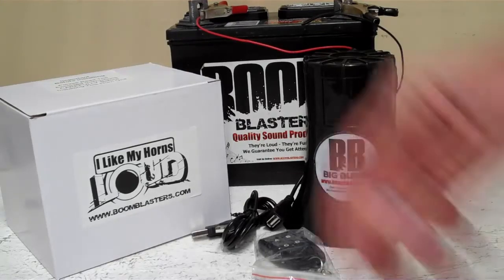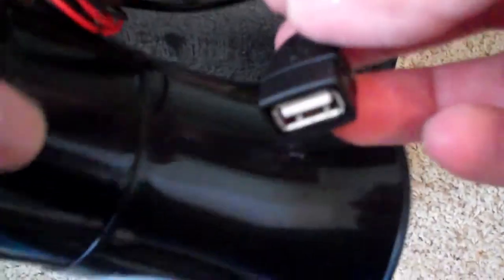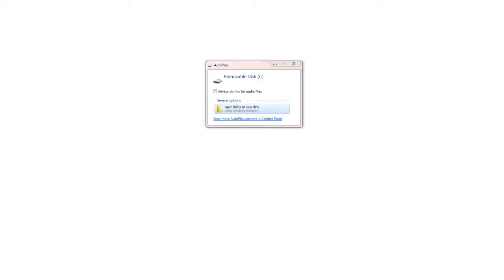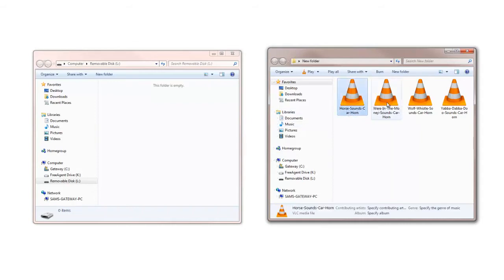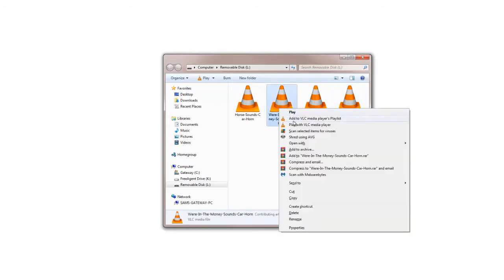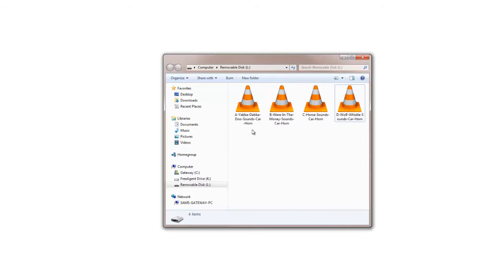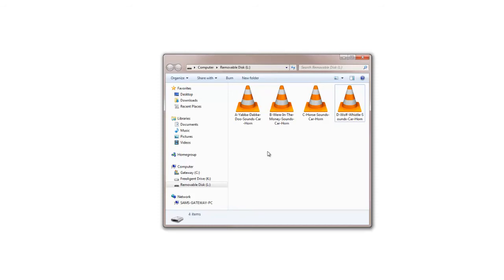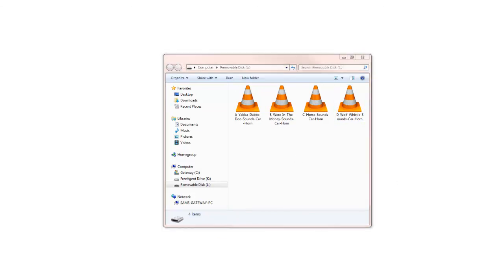Boom Blasters Big Bubba Programmable 4 Sounds Wireless Horn Installation